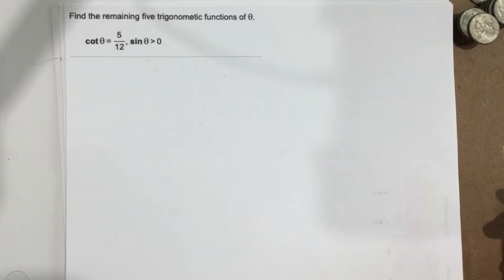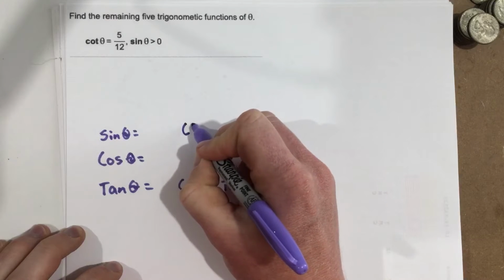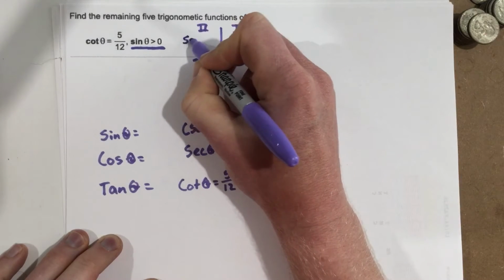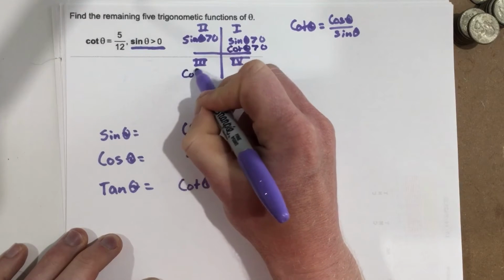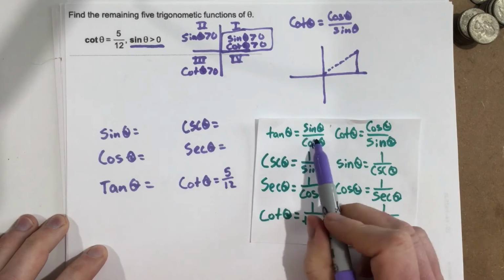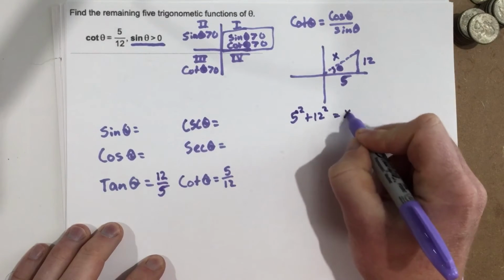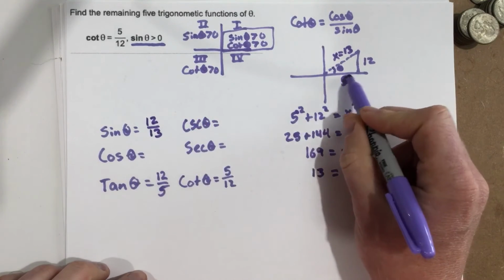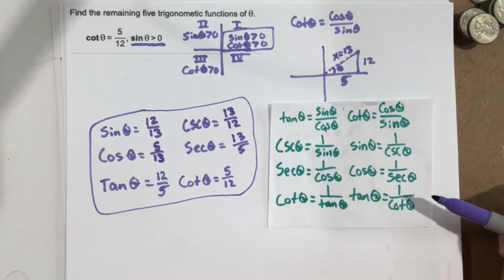Assessment #6 (Precalc) - Review Problem #4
Finding Trigonometric Ratios